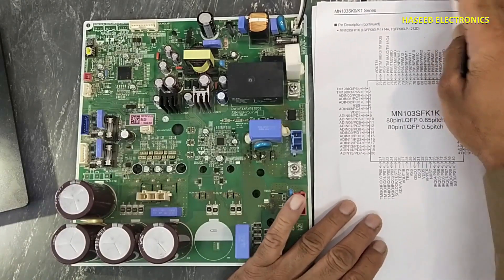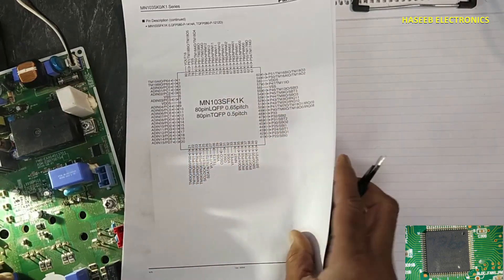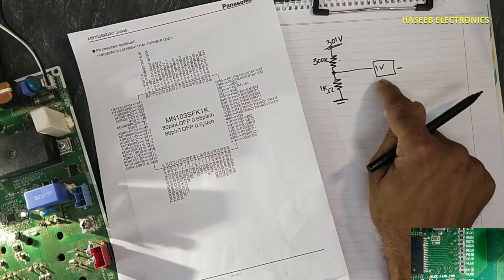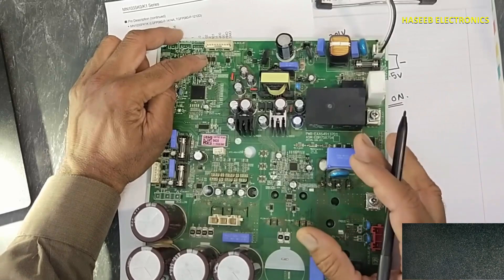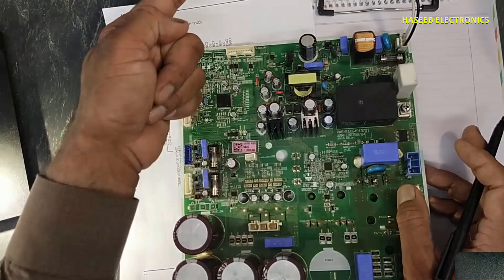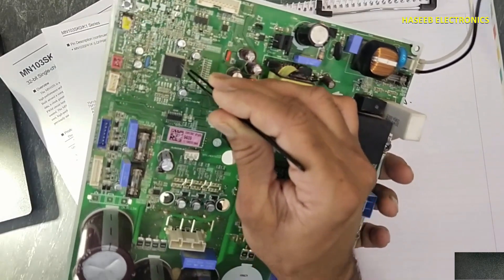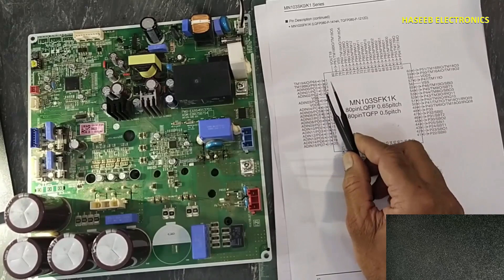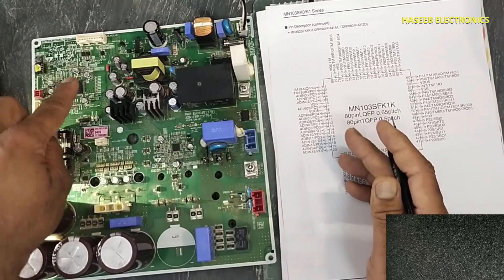{972F} Microcontroller in inverter ac board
in this video number {772F} Microcontroller in inverter ac board, i explained MN103SFK1K is 32-bit Single-chip Microcontroller, The MN103S is a 32-bit microcontroller combining ease of use intended for programs development in the C language with a simple, high-performance architecture made possible through pursuit of cost performance. Built around a compact 32-bit CPU with a basic instruction word length of 1 byte, this LSI includes internal memory for instructions and data, a clock generator, bus controller, interrupt controller, watchdog timer, standard peripheral circuitry such as timers and serial interfaces, PWM circuit best suited to controlling 3-phase motors, arithmetic unit for speed-up of inverter control and A/D converters for motor position control. The MN103S Series’ high-speed CPU coupled with abundance of peripheral features provides an easy means of developing low cost, high-performance and multifunctional system on chip for motor and power control applications requiring fast response - a feature previously unavailable with conventional microcontrollers.

00:00 microcontroller in lg inverter ac outdoor unit board
00:27 MN103SFK1K 32 bit microcontroller
00:52 what is microcontroller
01:12 microcontroller input and output signals